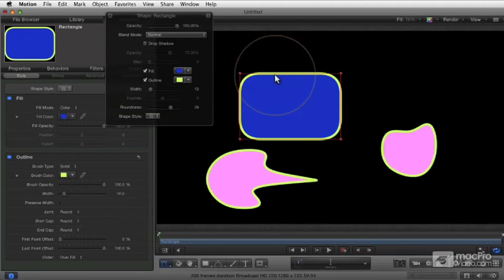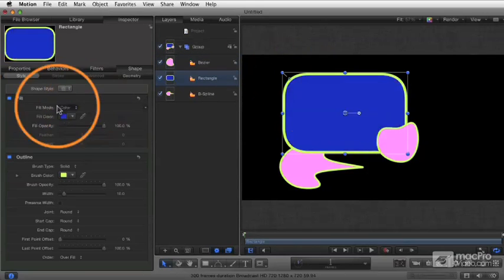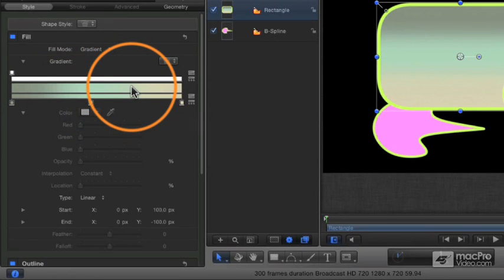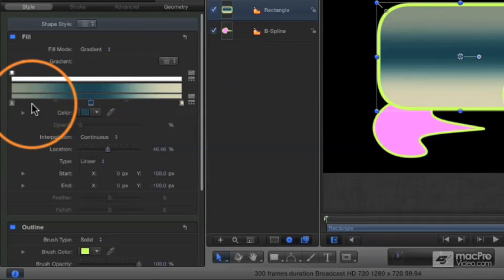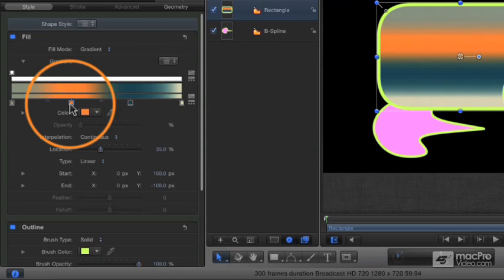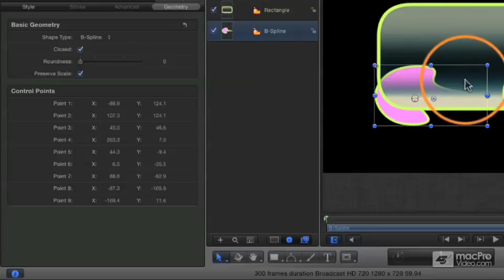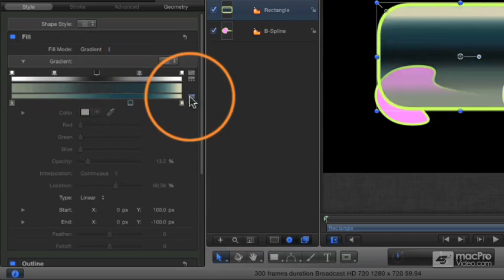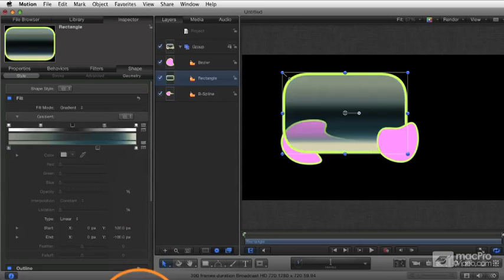Motion 5 102: Working With Objects - 14 Gradient Fills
Motion 5 102: Working With Objects by Michael Wohl
Video 14 of 25 for Motion 5 102: Working With Objects

Motion 5 is one powerful and fun-to-use program! In this tutorial, Working With Objects, Motion Maestro Michael Wohl takes you right to the heart of any Motion project: the Objects themselves.

This second tutorial in this amazing 9-part series shows you how to start a project by creating Objects from scratch using Motions built-in creation tools. Youll also see how to import images, clips and Photoshop layers to incorporate externally created content  to enhance your Motion projects. From there  Michael guides you through his strategic use of Layers and Clip Order to manage and organize the various assets  aggregated within a project.

Then youre off to creating Shapes and Fills. Youll  see how to make Bzier and B-Spline shapes using Motion's built-in toolkit  with their cool possibilities for fills and outlines.

Next, Michael picks up his virtual palette and creates an informative section of videos on Lines and Paint Strokes. Learn all about the extremely versatile Airbrush and Image Brushes  and see how to employ the Complex Image brushes and Advanced Stroke Control techniques.

The last section in this tutorial explores Masks and how to create them freehand using the Bzier and B-Spline tools.

There are countless gems of valuable workflow tips sprinkled throughout Working With Objects that will help you better understand how Motion 5 works and soon, with ever talented Michael Wohl by your side, youll be creating your own Objects and setting them in motion. Have fun!